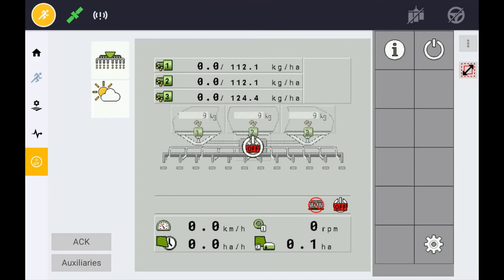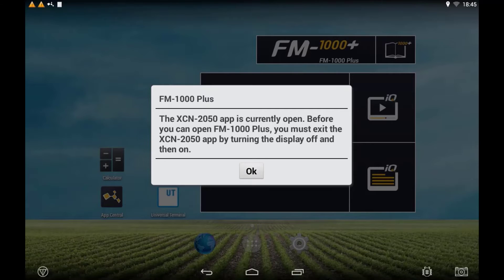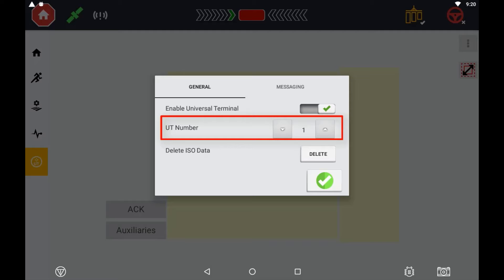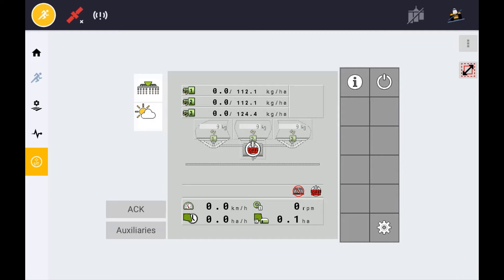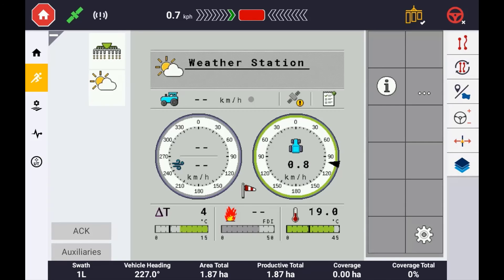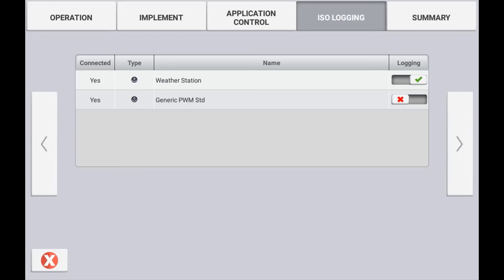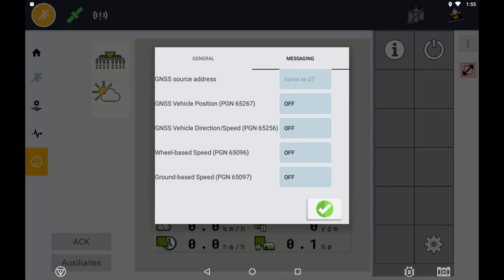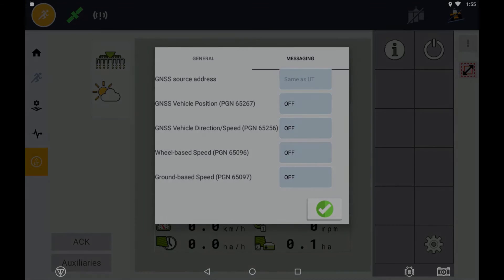ISOBUS UT and Speed Setup in the XCN Display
In this brief tutorial video you will be guided through how to correctly setup the XCN Display for ISOBUS using the Precision IQ App.